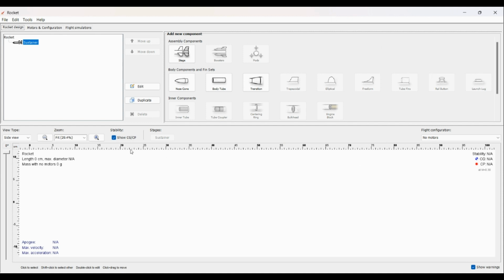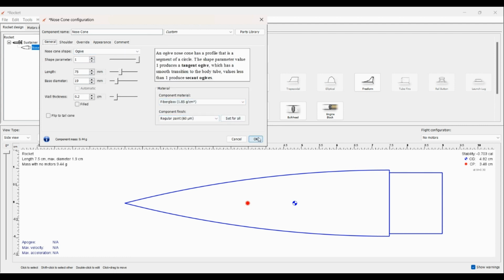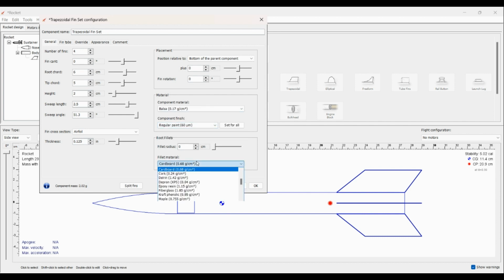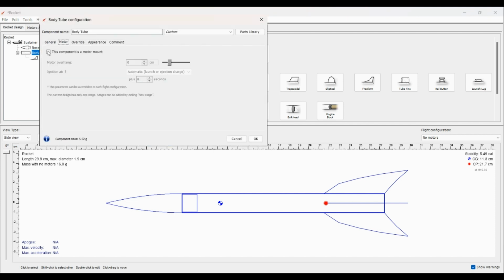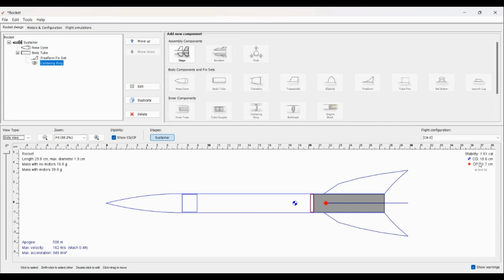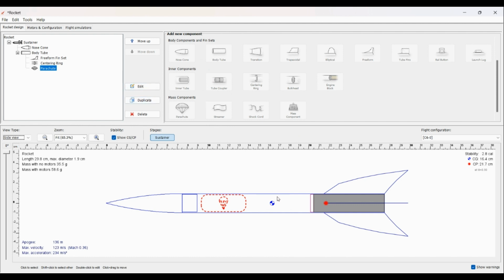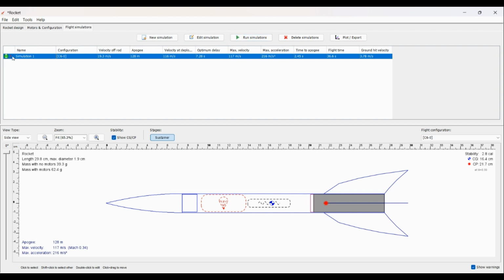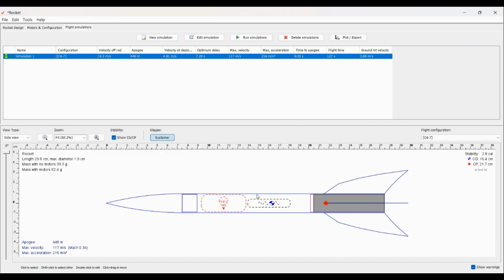OpenRocket - The Basics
Learn how to use OpenRocket, a free rocket design and simulation software so you know how your rockets will perform before you build them! Follow along at your own pace.